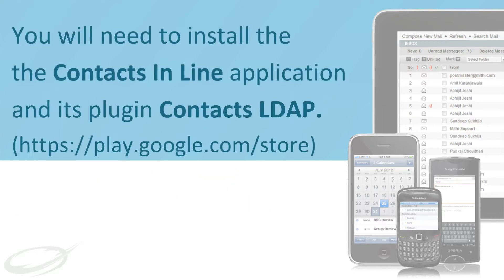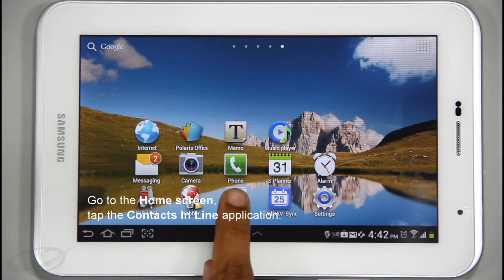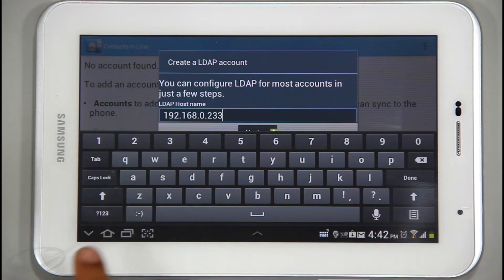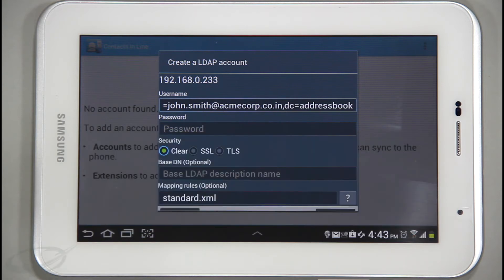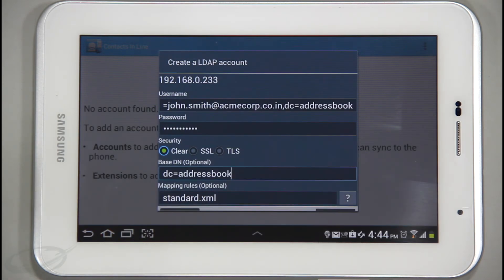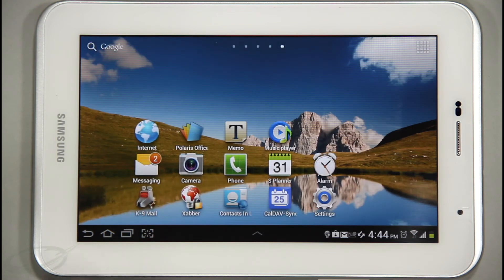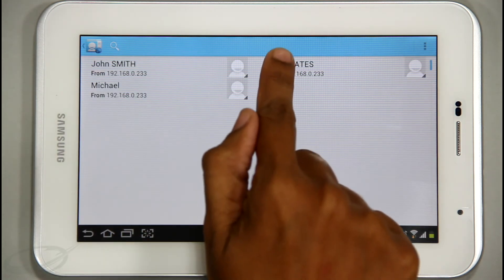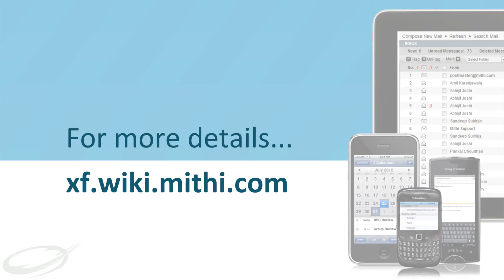Getting Started: How to Set up Address Book on your Android Tab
This step by step video explains how to setup Address Book on your Android Tab using Connect Xf Email Server.
Also, check out our cloud email and collaboration solution for the smart business, Mithi SkyConnect, which is trusted by a growing list of 500,000 business users worldwide

Mithi SkyConnect can help your team become more productive.